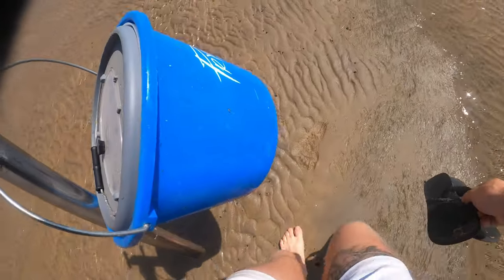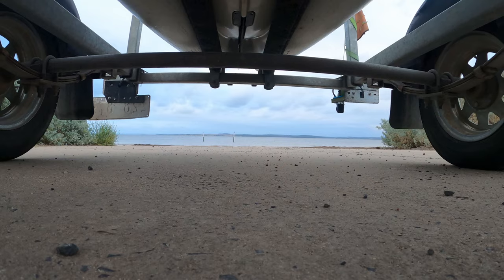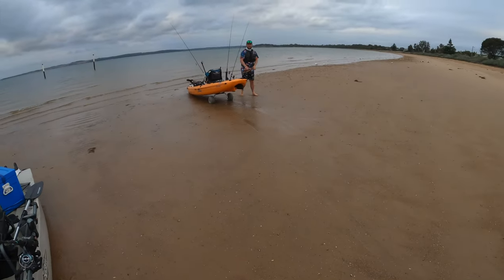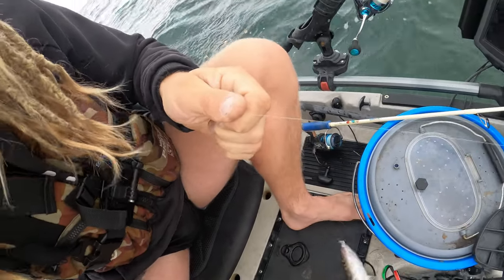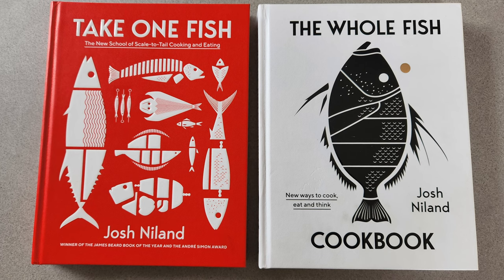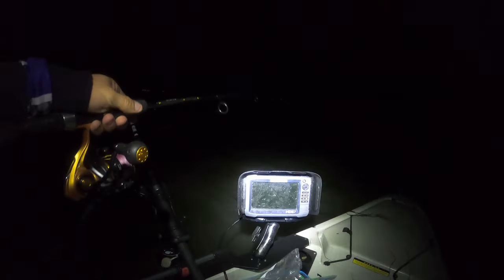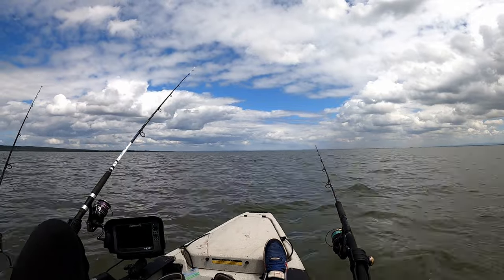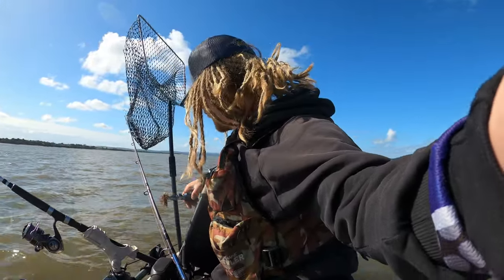Bass Yabbies to Whiting to Snapper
Here I go out one day to collect some bass yabbies for whiting the next day and then from whiting to chasing snapper a couple days later all for a good mixed bag of fish for a feed. These sessions were in the first week of January 2023. Hooks I prefer for whiting are the long shanks, while hooks I prefer for snapper are BKK 3/0 and 4/0 Red Octopus Beak.
Releasing eagle rays and other rays can be dangerous especially from a kayak so if you do this please take caution and have some reasonable fishing experience with dealing with rays first.